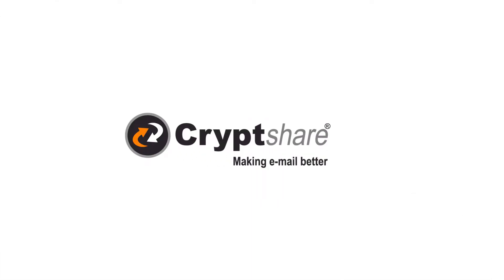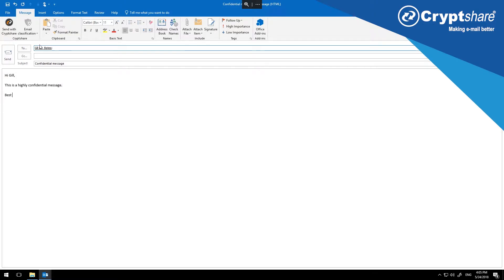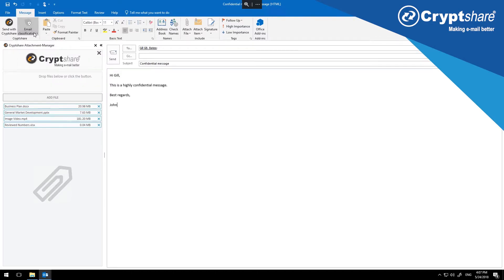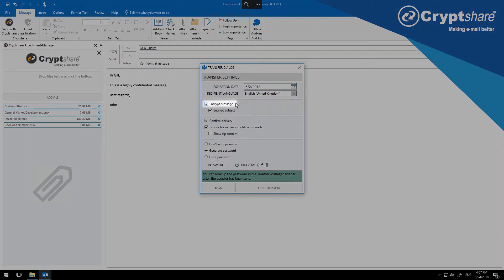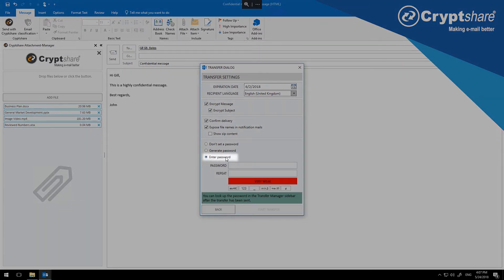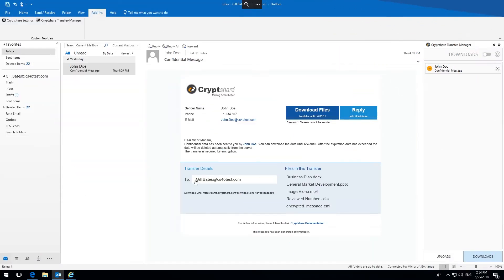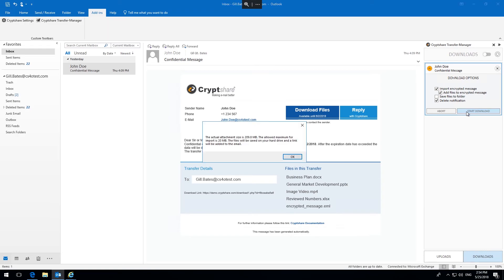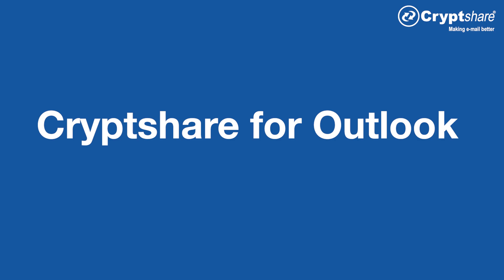Email Encryption in Outlook - With Cryptshare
Receive large files and encrypted email via MS Outlook
Would you like to test Cryptshare?
Hello YouTube community,
with our software Cryptshare, we enable our customers to share e-mails and files of any size securely in an ad-hoc way with a detailed audit trail and a strong ROI.
Here at YouTube we explain the handling of the various interfaces for sender and recipient as well as configuration possibilities for administrators.